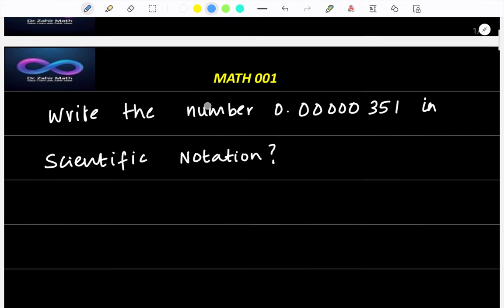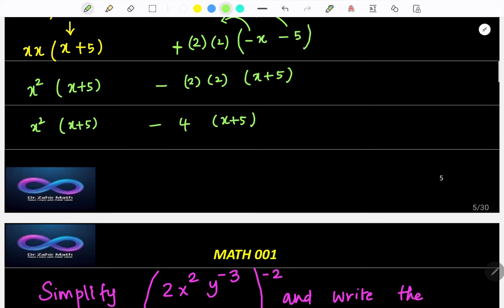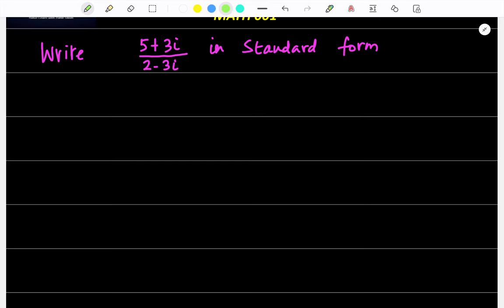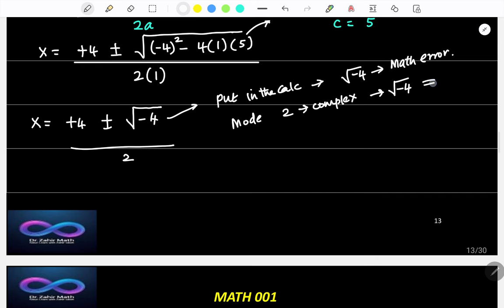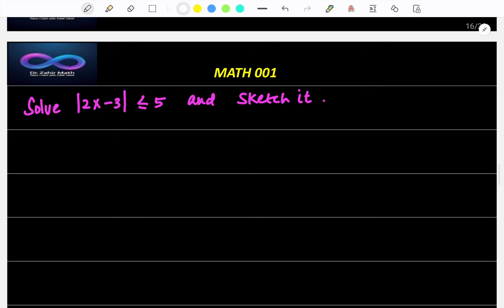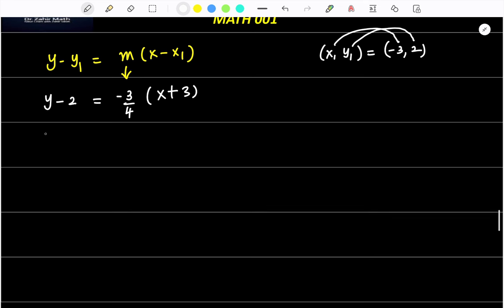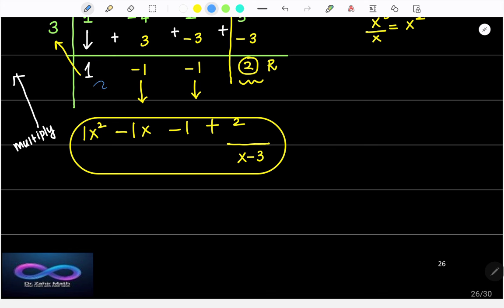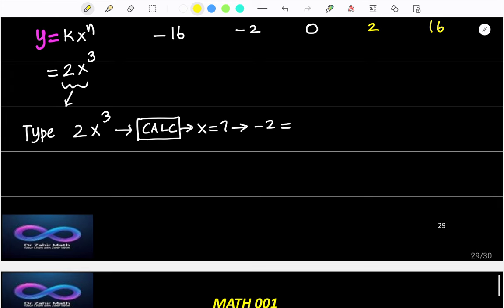MATH-001- المراجعة 2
This video contains Math 001 revision practice questions explained step by step.
Please study and practice regularly; understanding is important, not memorizing questions.